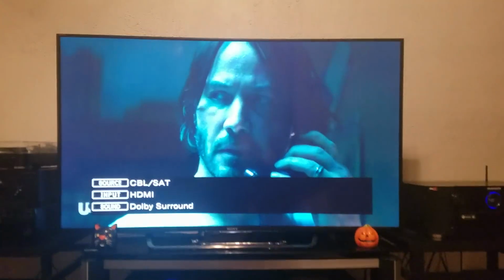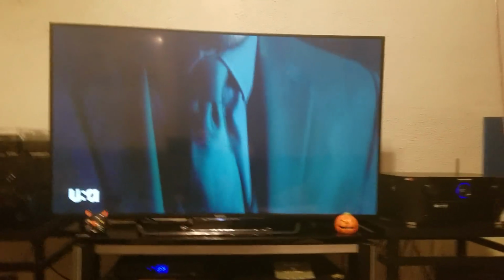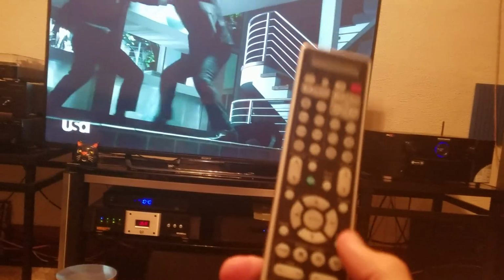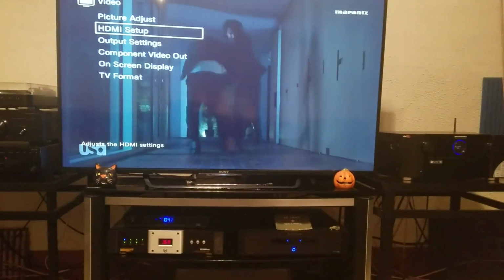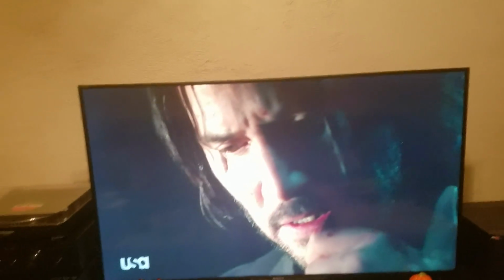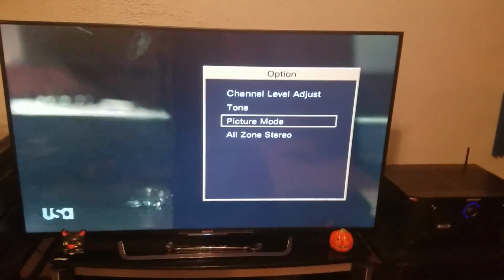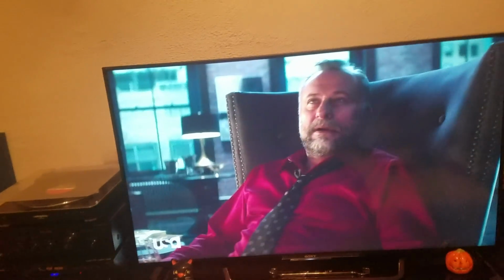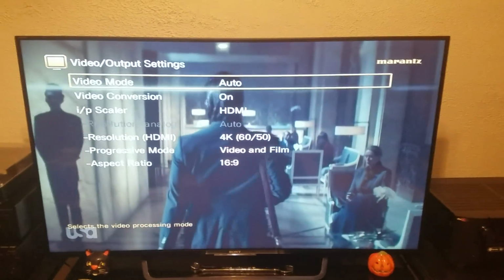How to pass through video and audio from your receiver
This is a video on how to pass through an audio and video signal source through your receiver.  Concerning having your receiver turned off and a video and audio signal passing through it to your television basically allowing you to use your television speakers while the receiver is turned off.  This is a simple and easy process all you need to do is go into the video settings of your AV receiver and select pass through on and also select the past through source and this will allow you to pass through any Source material that is going into your receiver via HDMI or component and or analog video and audio to a television or secondary source.

Cables and wires are next and several more interesting videos for this Halloween!